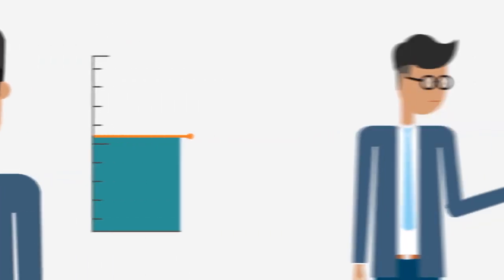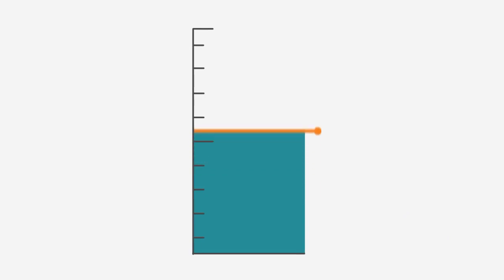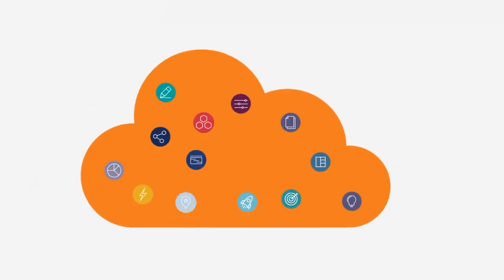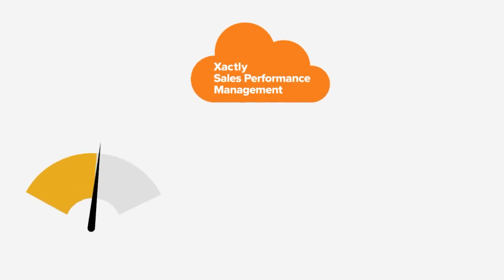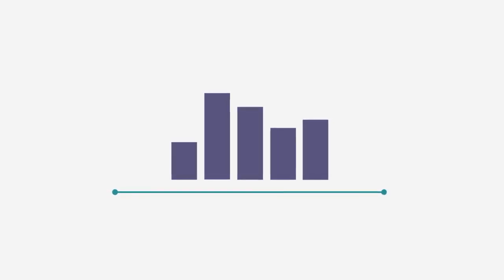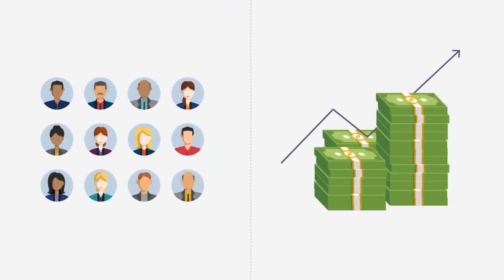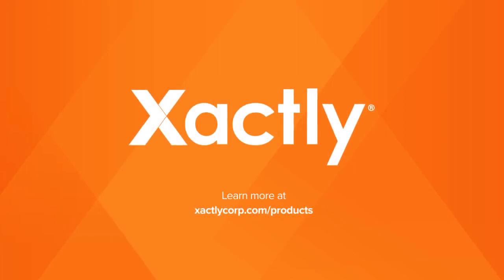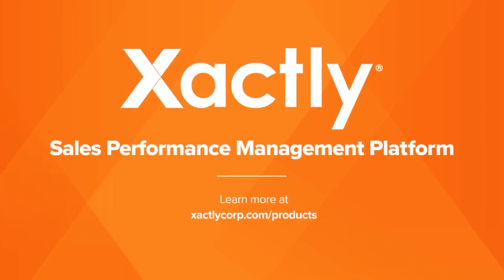Sales Performance Management Platform | Xactly Corp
Xactly helps sales organizations incentivize to drive sales behaviors, plan accurately to hit sales targets, and optimize sales performance.

Related Products
Xactly [Incent]

Have more questions about Xactly and what we do?